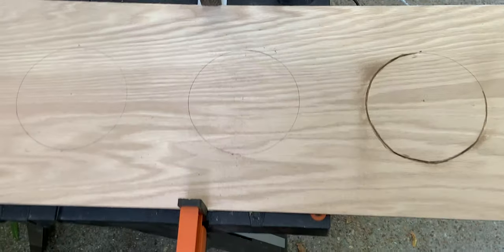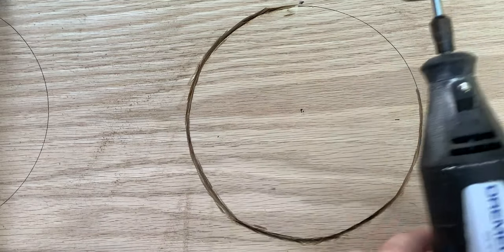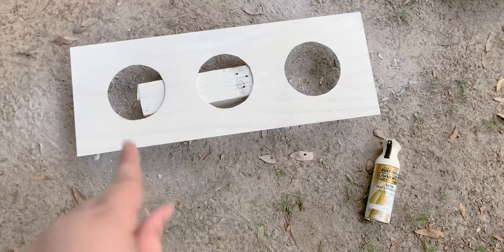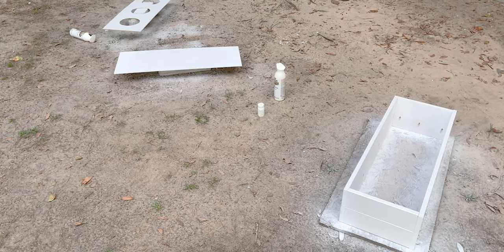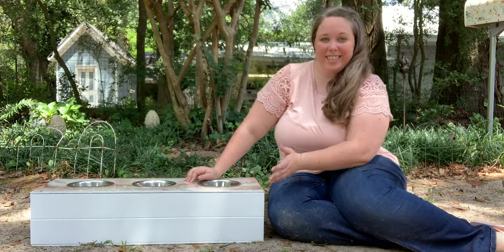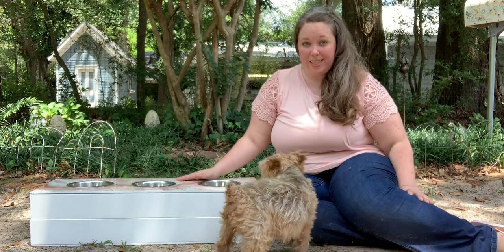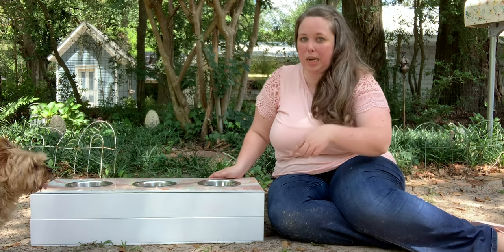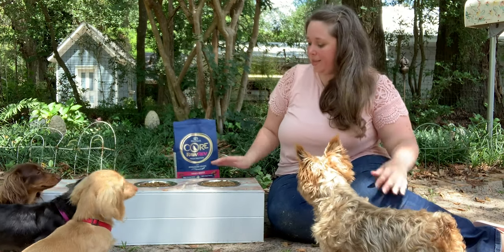How to Make a Dog Bowl Stand with a Resin Top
SUPPLY LIST FOR THIS VIDEO:
*Amazing Clear Cast Resin
*Resin Graded Filters
*Wagner HT400 Heat Gun
*Freezer Paper
*Silicone Mat
*Silicone Mixing Stick
*Small Mixing Cups
*Larger Silicone Measuring Cup
*Reusable Silicone Stir Sticks
*Pink Pearl Craft Paint
*White Alcohol Ink
*Pearl Alcohol Ink
*Holographic Glitter
*Rose Gold Glitter
*Copper Oil Based Paint
*Rose Gold Flakes
*Portable Worx Table
*Dremel Rotary Tool
*1 Reinforced Dremel cut off wheel
*1 Dremel 60 grit sanding band
    *1 Plywood Board (Cut to 32" long and 12" wide):
*3 Dog Bowls
*White Satin Spray Paint/Primer
*Small Level

I purchase most of the products in my videos myself, but sometimes I am lucky to receive products to try and review products sent by brands. I will always give my honest opinion of any product. Thank you for your support.